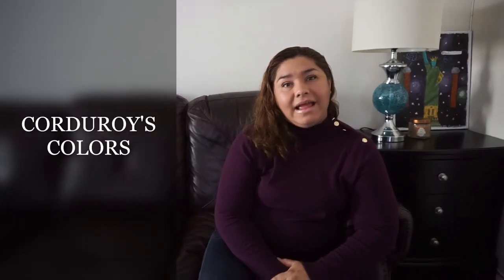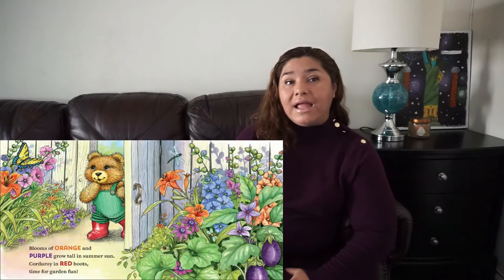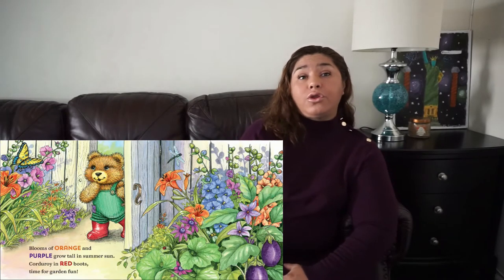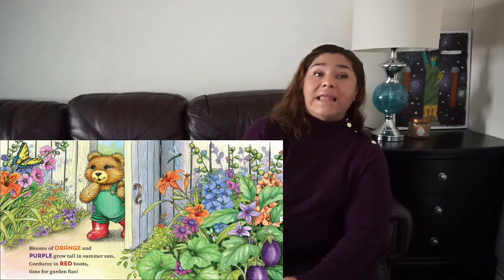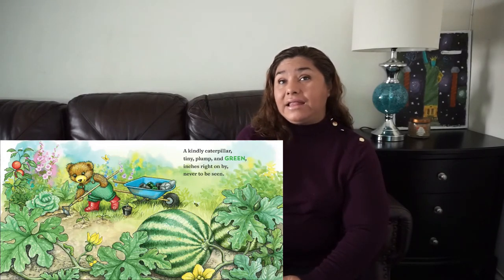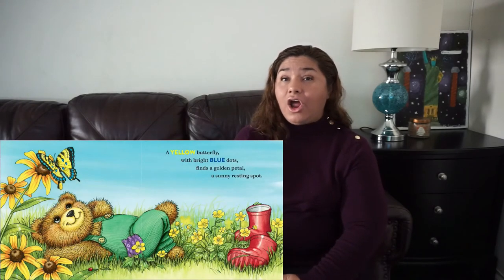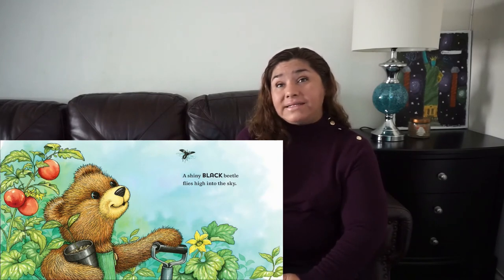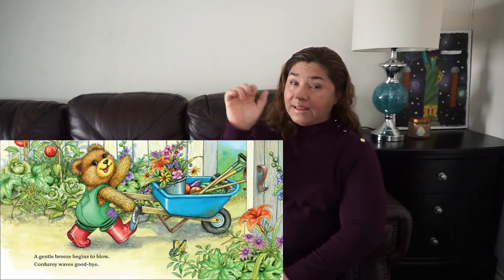CORDUROY'S COLORS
READING "CORDUROY" WITH TEACHER MARIA.